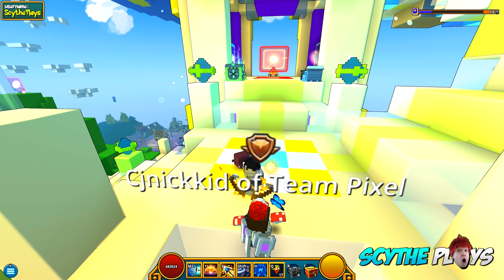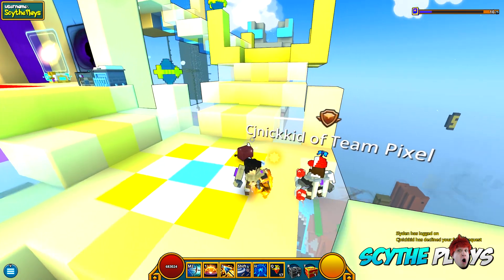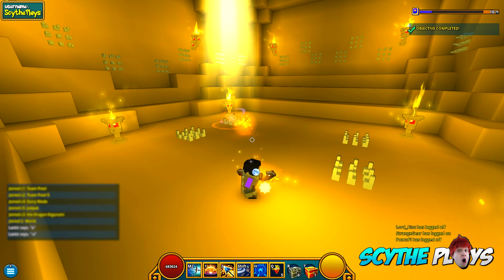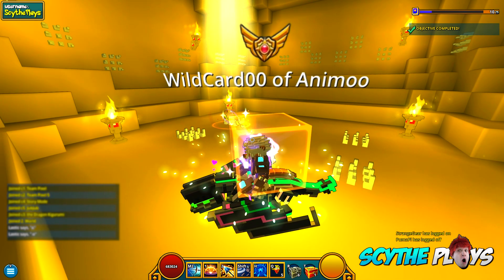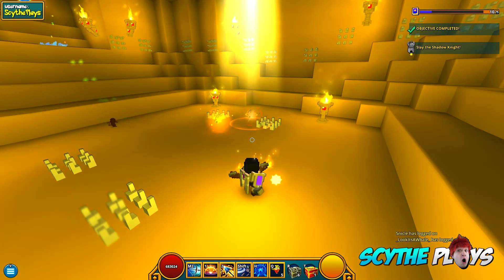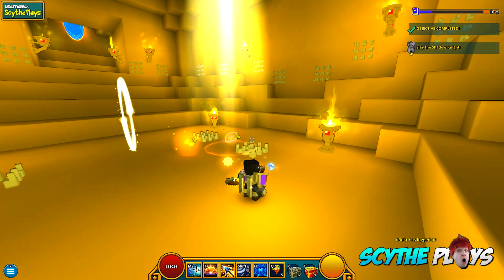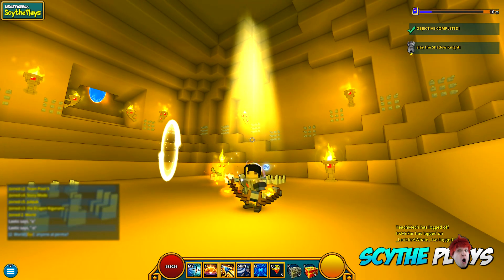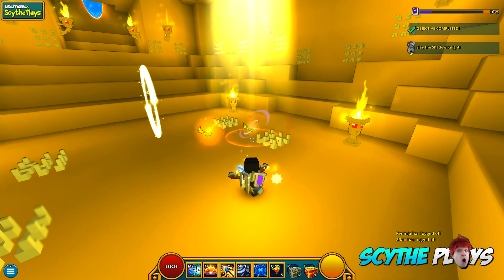SHADOW, RADIANT, STELLAR DROP EFFECTS (PATCHED) - Trove Mod Highlight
✎ This Trove mod changes the Shadow, Radiant & Stellar item drop visual effects by adding beams of light and a bright ring around it. While being fancy, this will also help players recognize Shadow / Radiant / Stellar drops more easily. Never leave another drop behind!